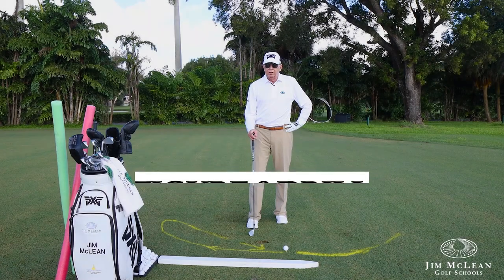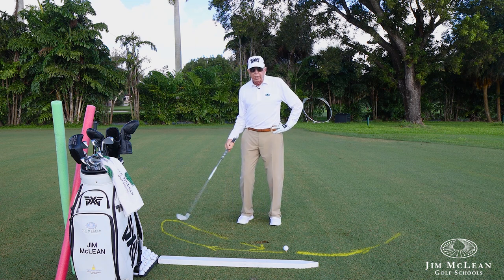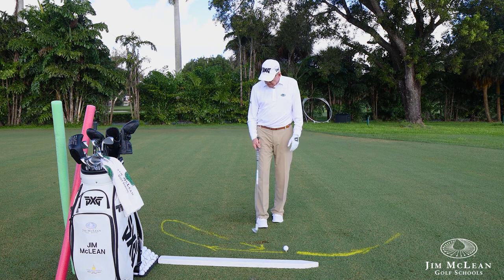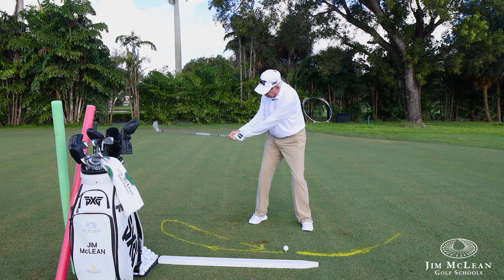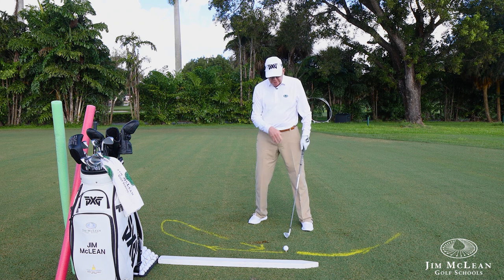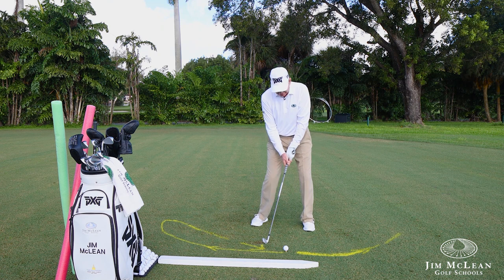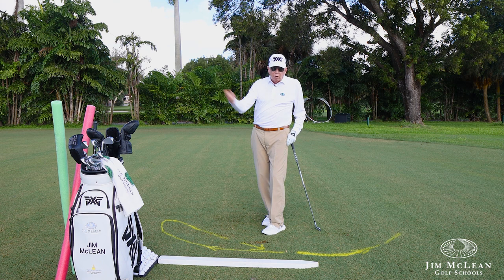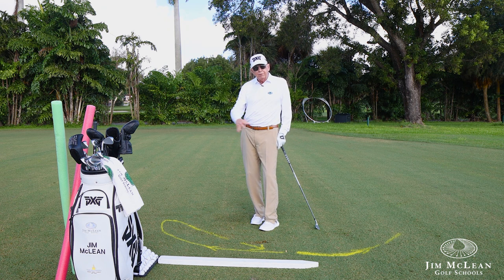Figure 8 Draw Drill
Visualize this to hit draws